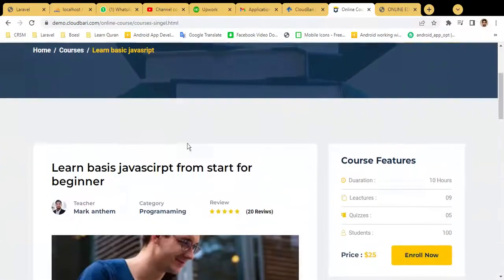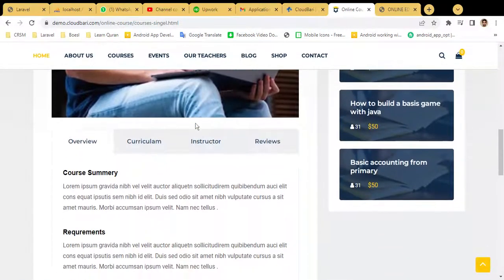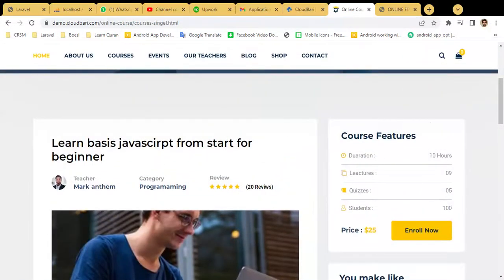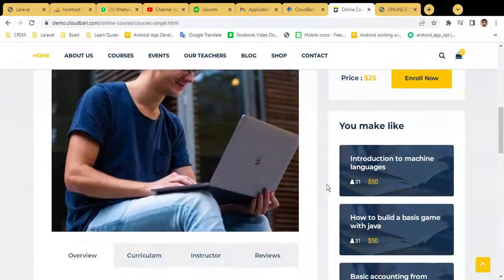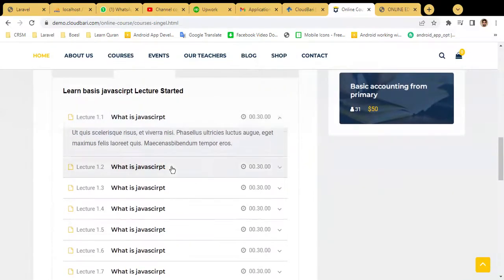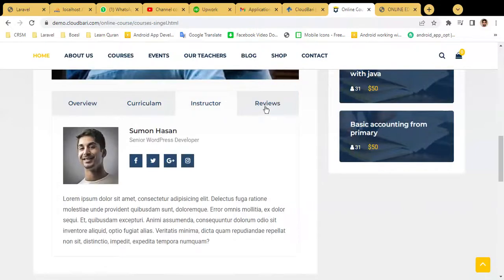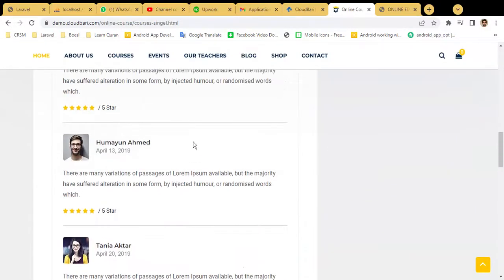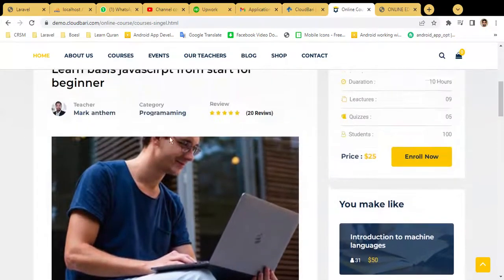Private Tutorial Lession Website